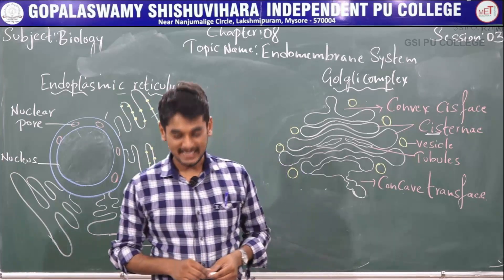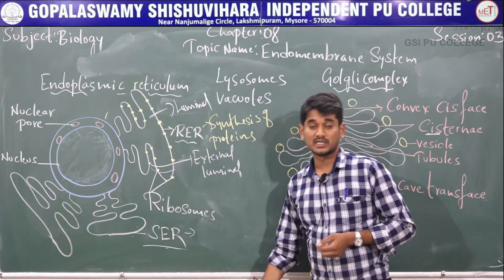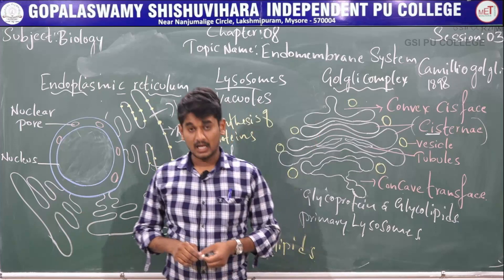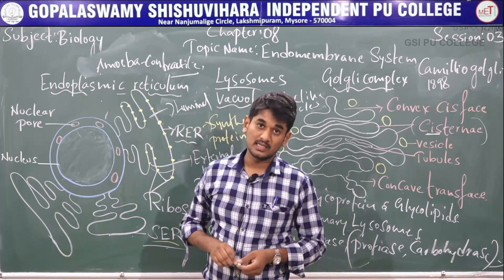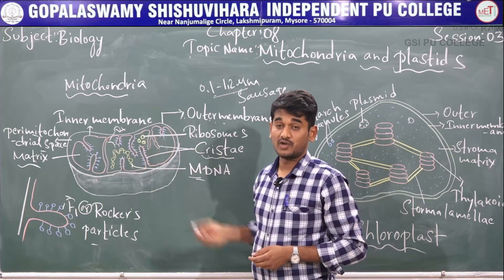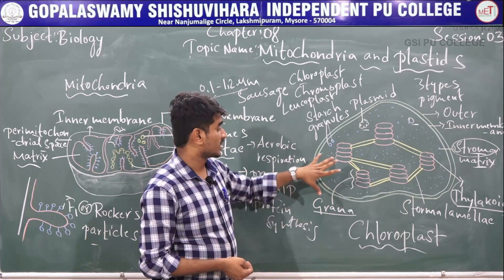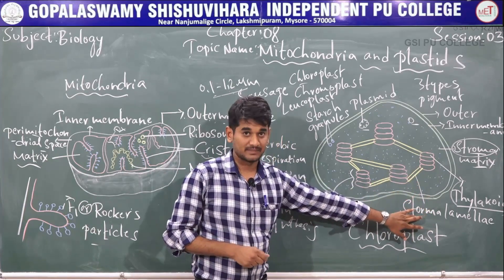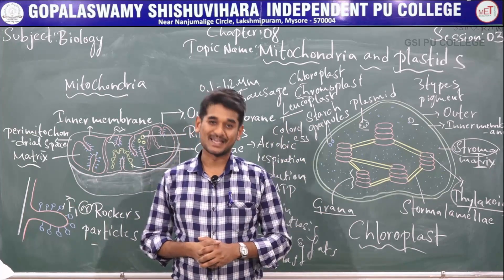BIOLOGY | 1st PUC | CH 08 | CELL - THE UNIT OF LIFE - ENDOMEMBRANE SYSTEM | S03